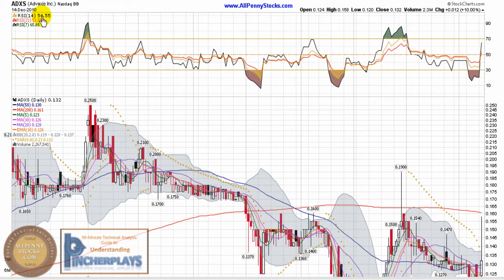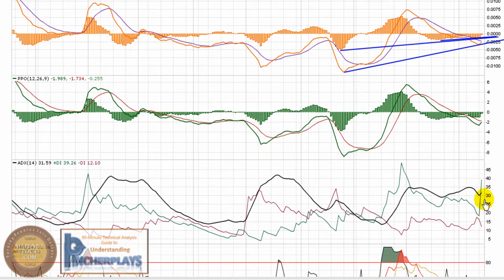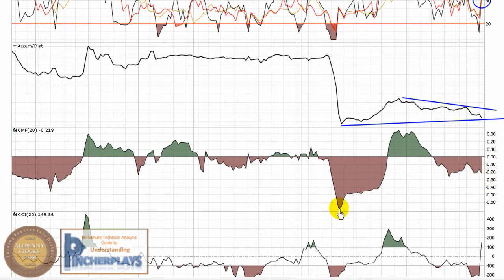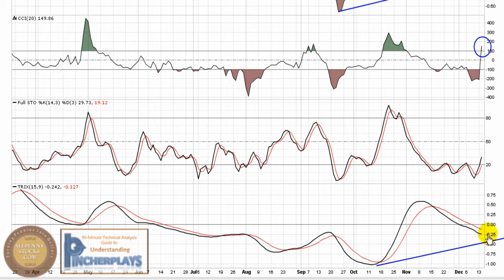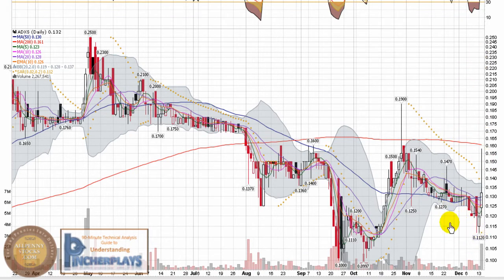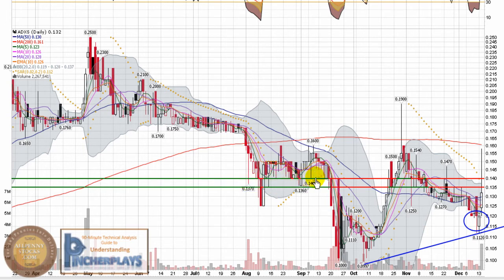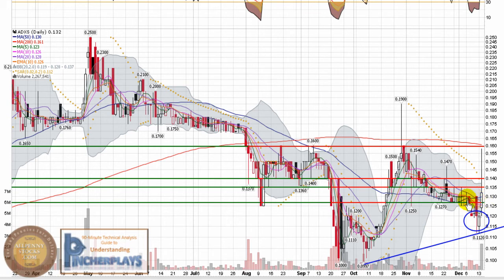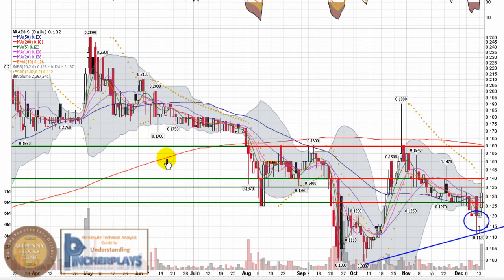Advaxis, Inc. (ADXS.OB) Annotated Stock Chart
After a climb from 10 cents that reached a peak at nearly 20 cents, the ADXS chart has retraced, but is establishing a new higher low.  Tuesday was a strong volume day that sent the price per share spiking from 12 cents to near 16 cents on over 1 million shares traded.  While the price didn't hold the high of the day, the indicators appear to be in the early stages of a reversal and the "meeting line" two-day candle pattern received confirmation.  Technical traders are on alert for the uptrend to continue based on the technical merits of the chart at this point and a test of resistance levels.